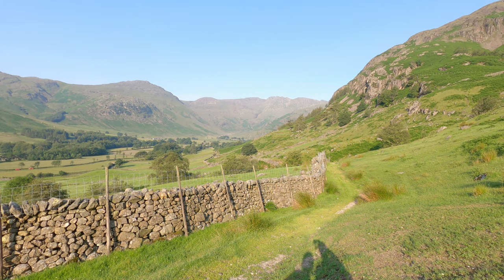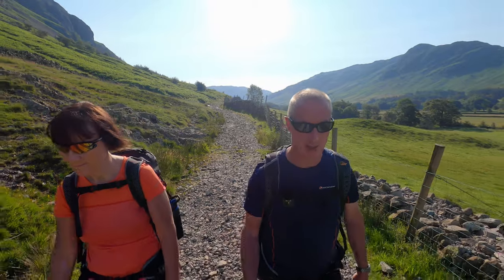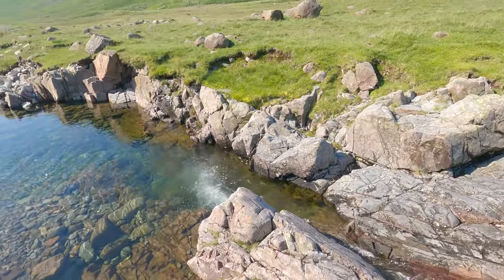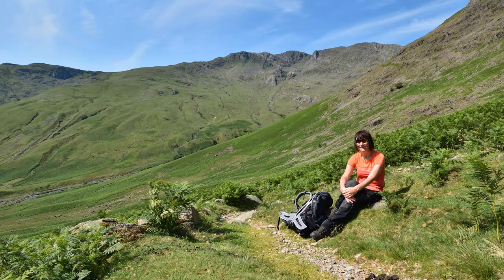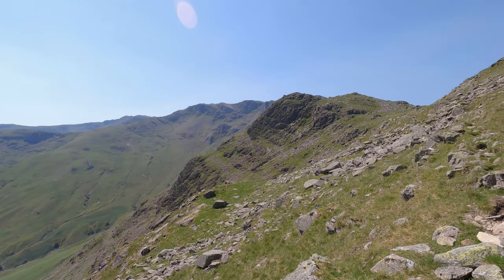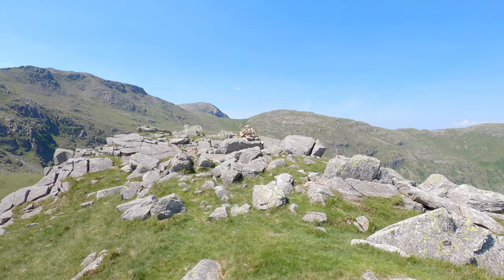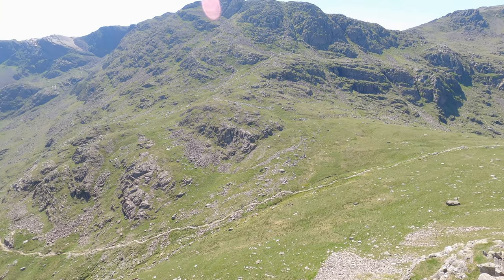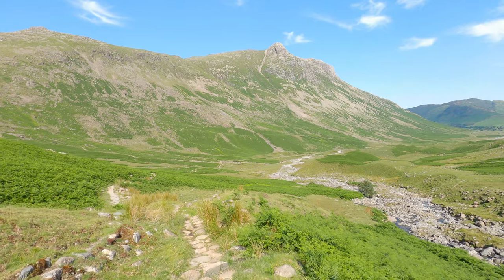Rossett Pike & Angle Tarn. Lake District. 25th June 2020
A walk in Great Langdale in the Lake District to the fell of Rossett Pike (651m)
The walk starts from the Car Park beside the New Dungeon Ghyll Hotel and heads through the valley of Mickleden. We then head up Stake Pass to the East Cairn of Rossett Pike before reaching the true summit of Rossett Pike. It is then a short walk to Angle Tarn from Rossett Pike. We descend using the path beside Rossett Gill before heading back through the Mickleden Valley.  It was a very hot day and we finished the walk off by taking a cooling dip in the crystal clear waters of Mickleden Beck. A superb day.